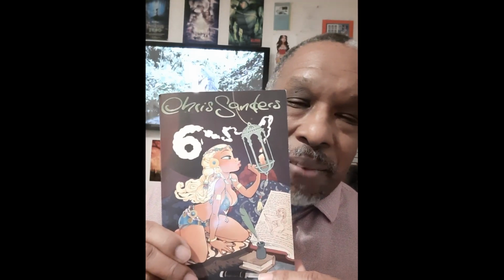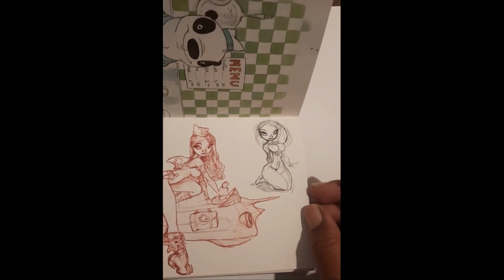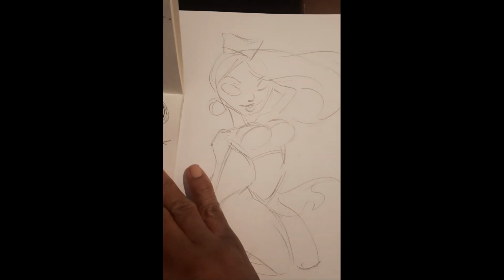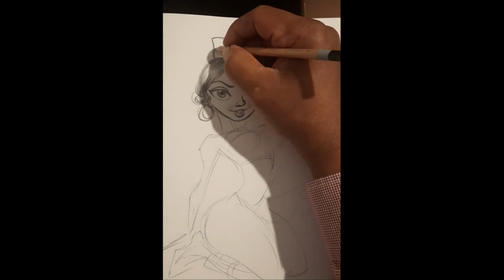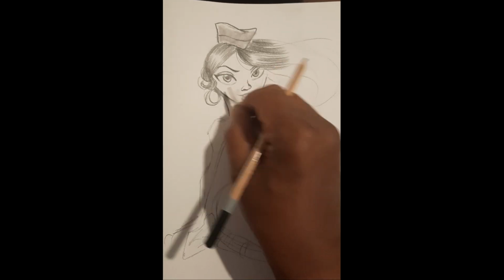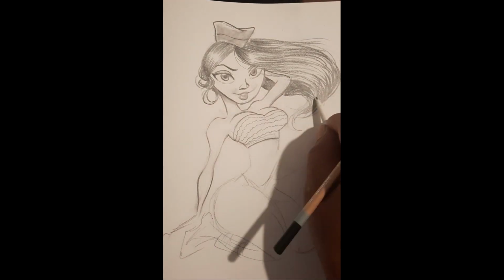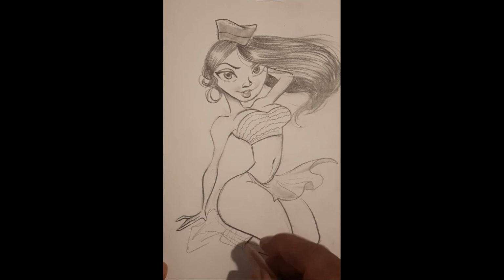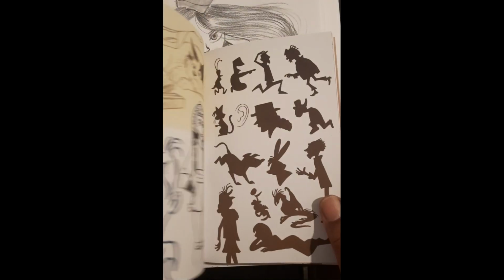MORE BABE BOOK WITH ROBINSON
Former Disney Animation artist Lenord Robinson draws more in his Babe sketchbook referencing Chris Sanders, another professional colleague.